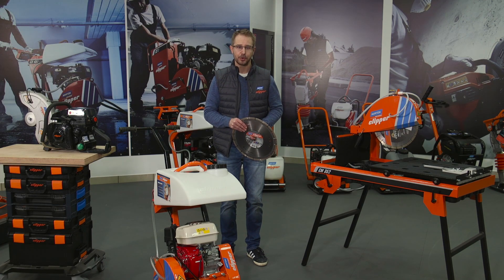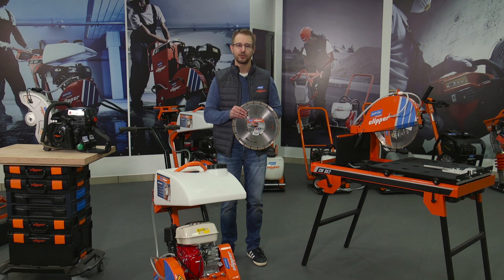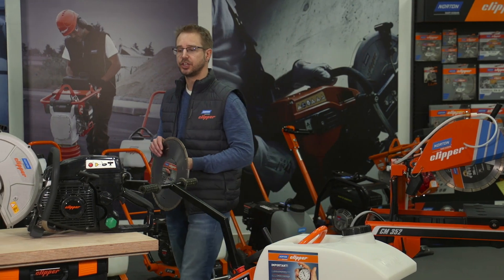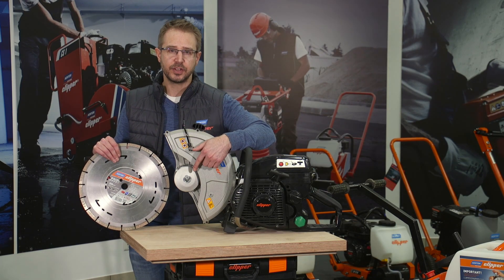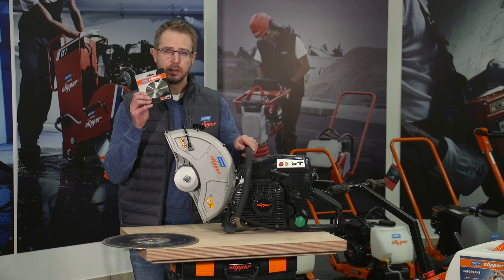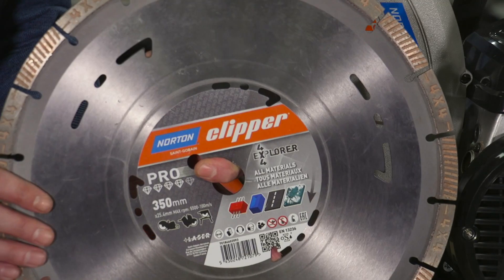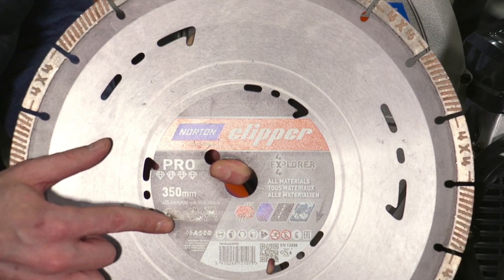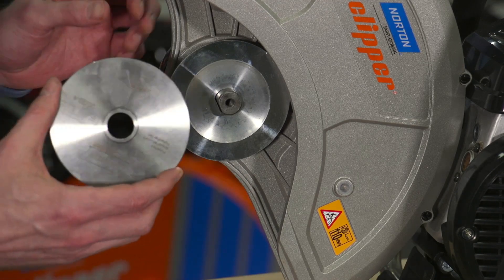NORTON CLIPPER - Blade Mounting Tutorial: How to Safely Use Adaptors for Varying Bore Hole Sizes ?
Welcome to the Norton Clipper Tutorial Series! In this comprehensive guide, we'll show you the step-by-step process of mounting a blade with a different size of bore hole onto your machine's blade shaft using an adaptor. If you've ever encountered the challenge of mismatched bore hole sizes, worry no more – we've got you covered.

⚙️ Why It Matters:
Using an adaptor to mount a blade with a different bore hole size is a common practice to expand the versatility of your equipment. This tutorial will empower you with the knowledge and skills to confidently tackle projects that require various blade sizes without the need for multiple machines.